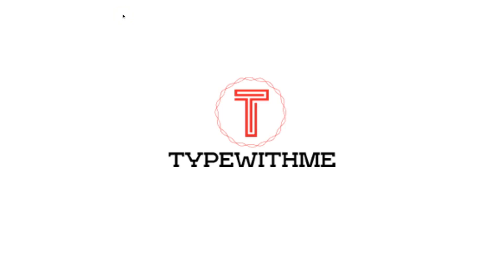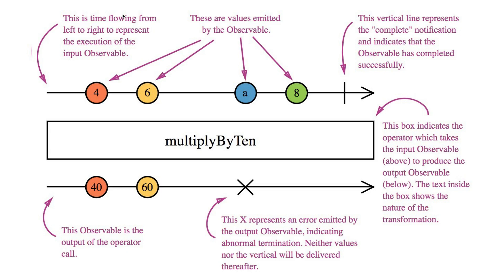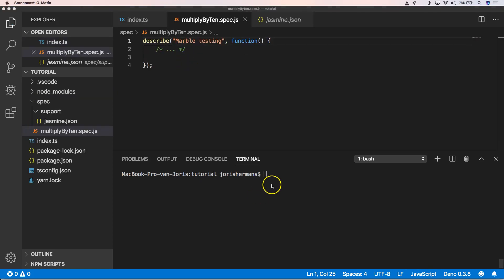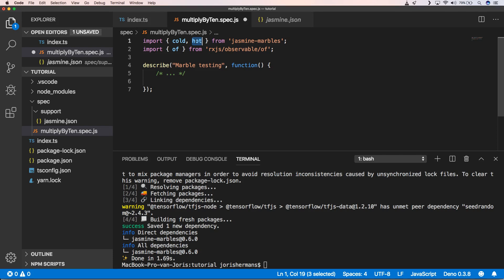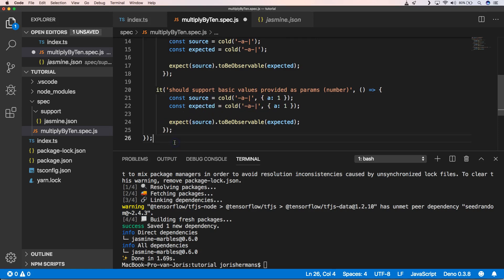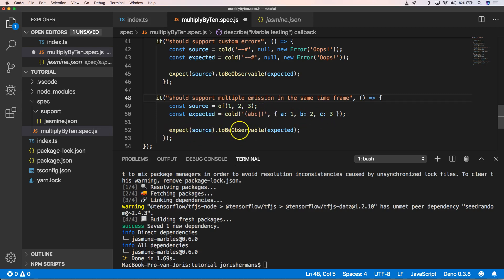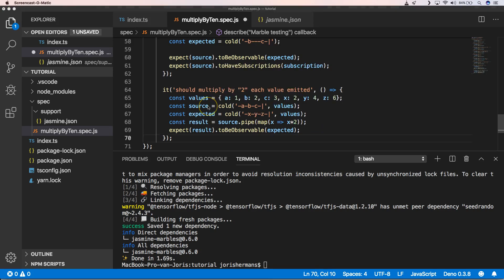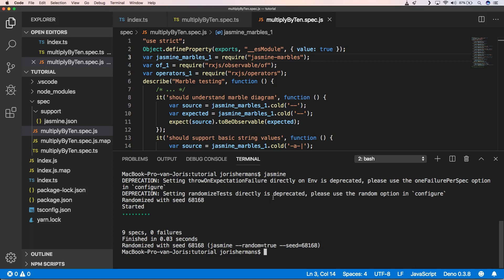rxjs: marble testing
RxJS marble testing, in this video I explain to you how to test observables with jasmine.